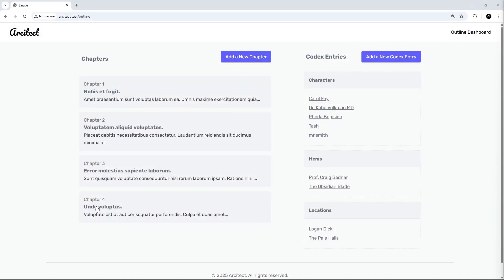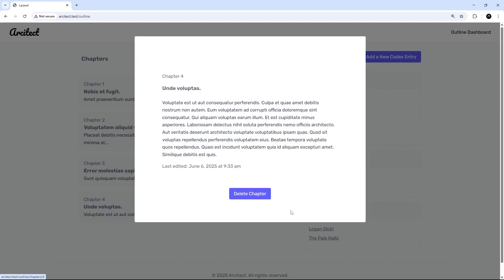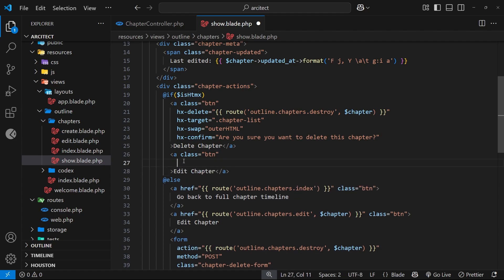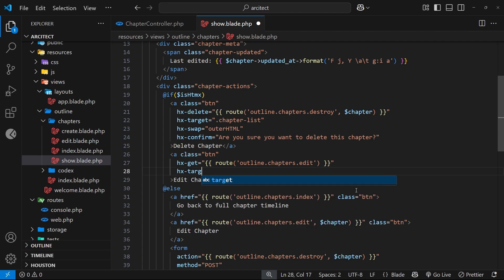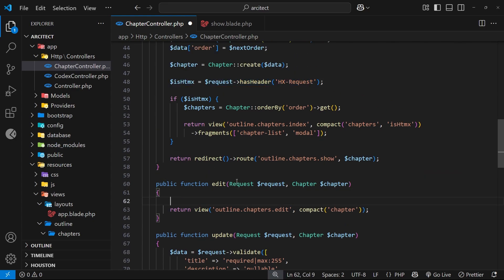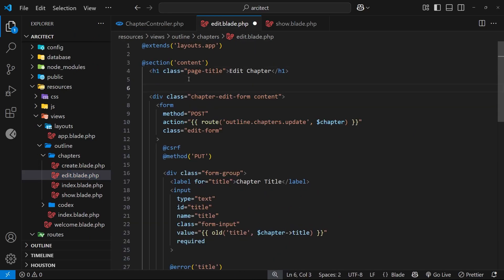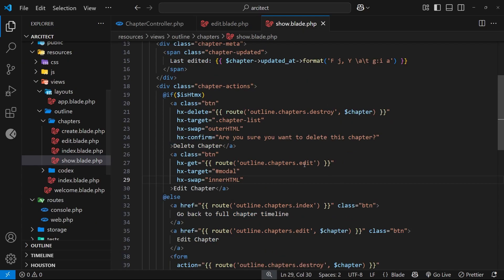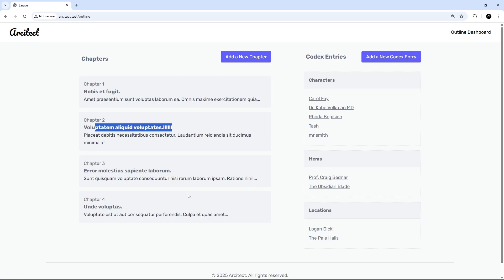Laravel with HTMX Tutorial #12 - Editing Chapters